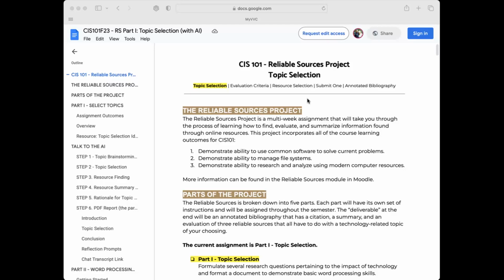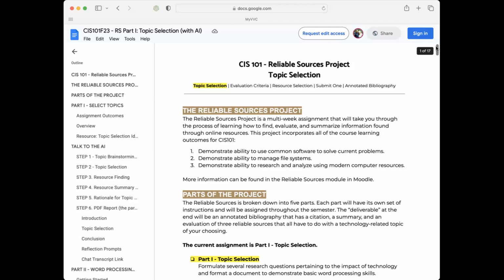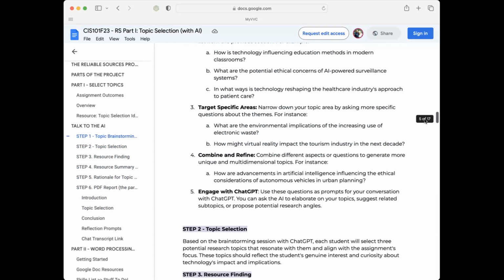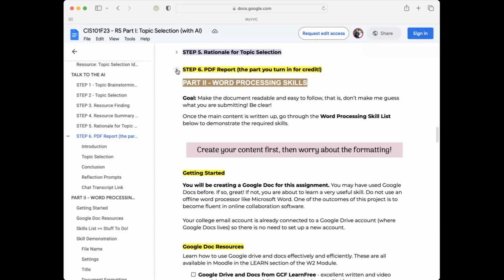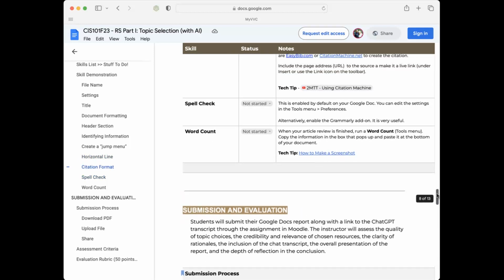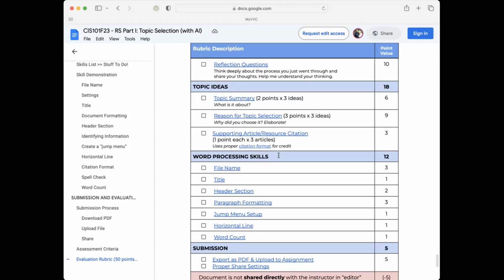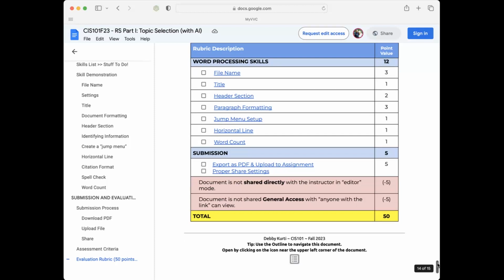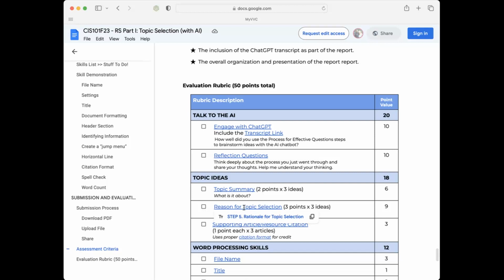Topic Selection & Google Doc Navigation Screencast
A screen share overview of how to navigate a well-formatted Google Doc and highlights some of the components of the Topic Selection assignment.

Four Tips:
1 - Use the document outline/table of contents
2 - Collapse the headings
3 - Notice the pinned table headers
4 - Use the links to other document sections